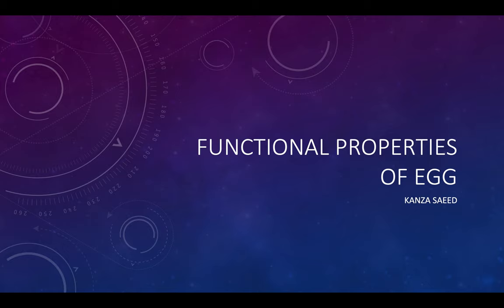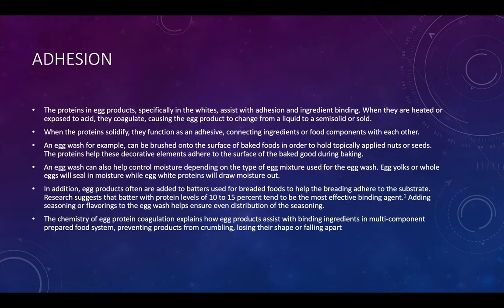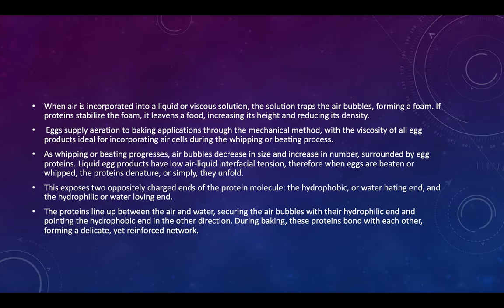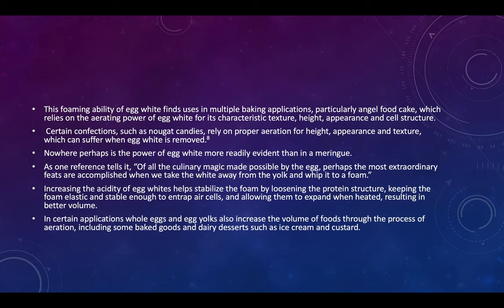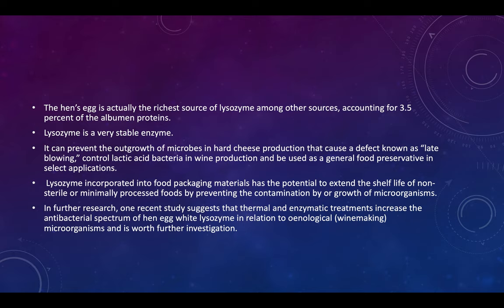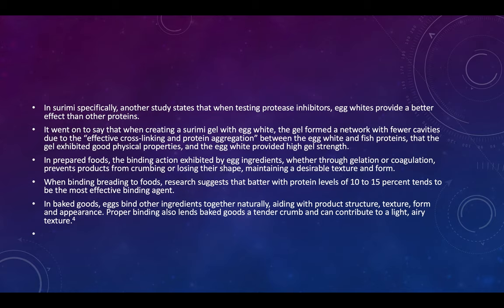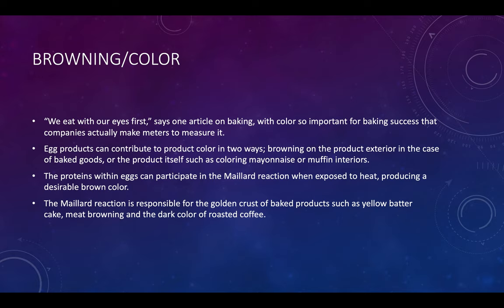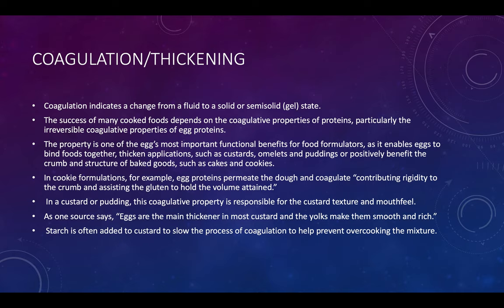Lecture 12 Functional Properties of egg Part 1